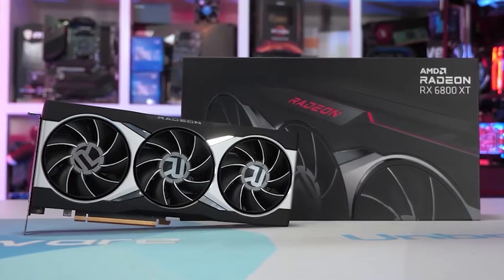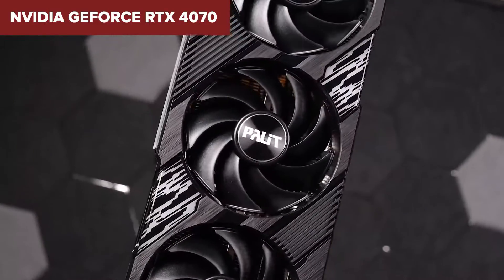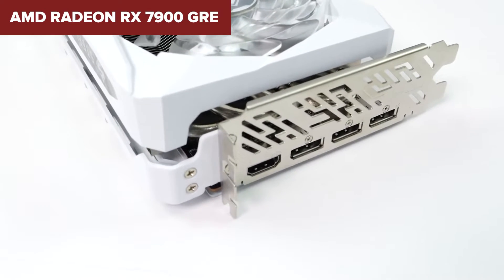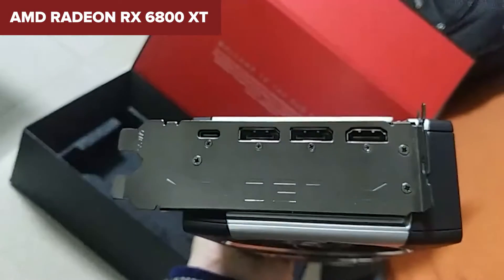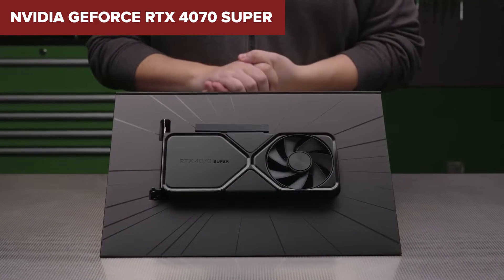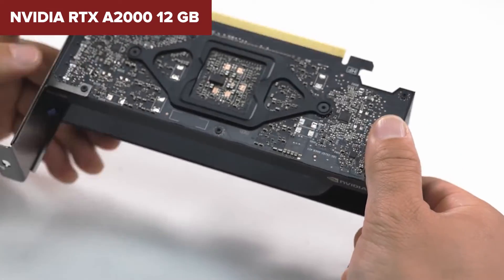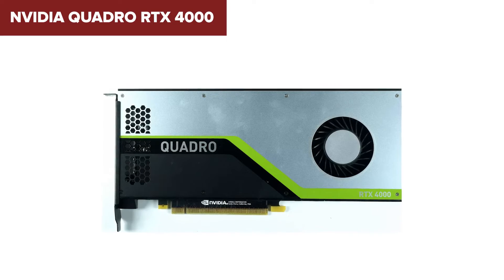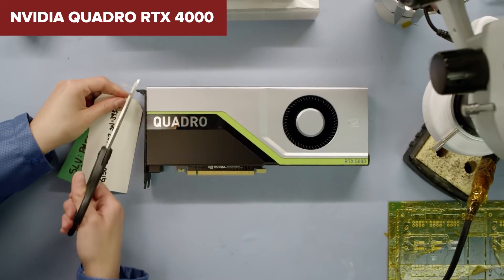TOP-6. Best Graphics Cards under $600. April 2024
AMD Radeon RX 7900 GRE